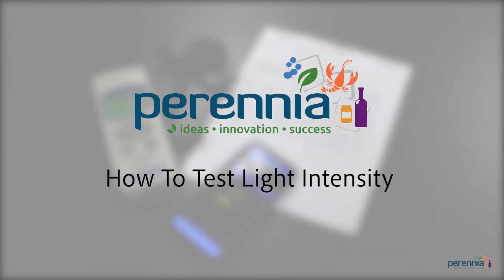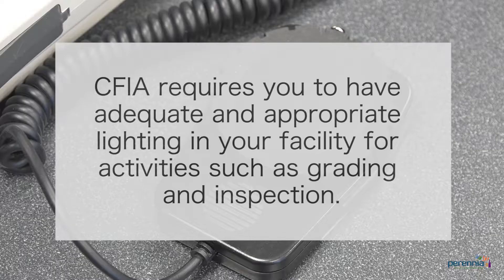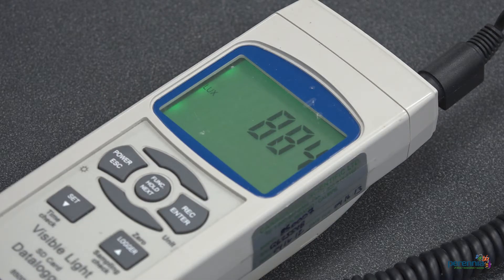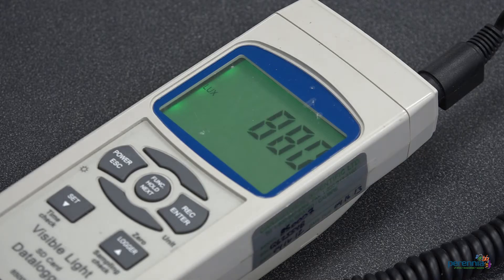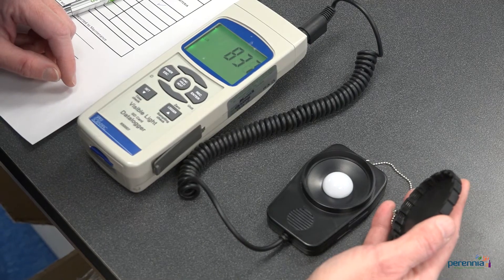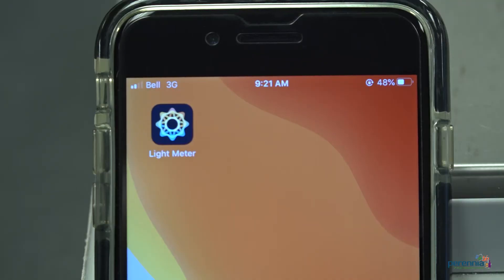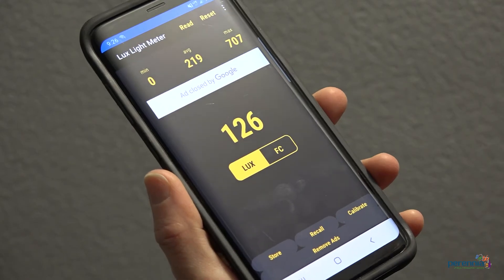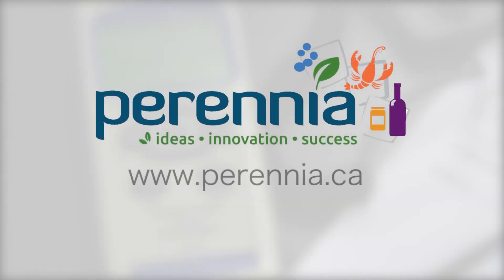How To Test Light Intensity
Perennia's Quality and Food Safety team will show you how to test the light intensity in your facility and demonstrate what equipment may be available for you to use.